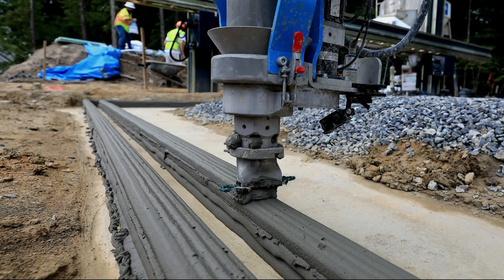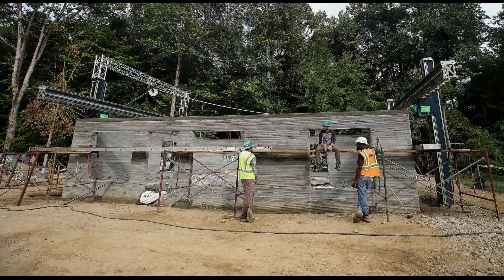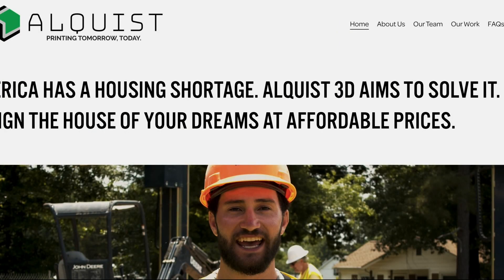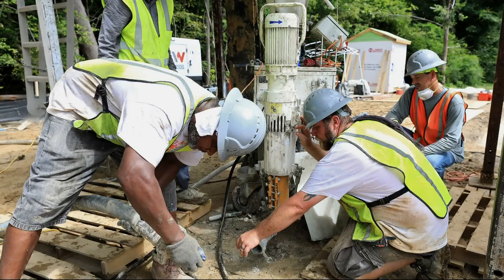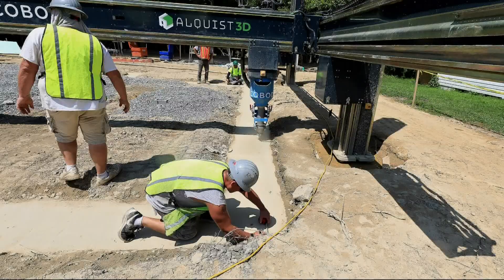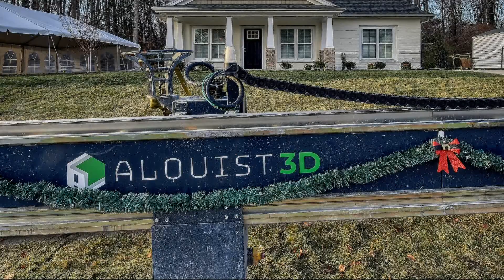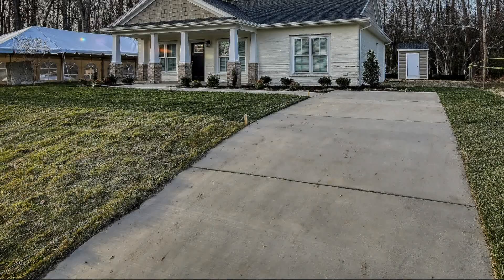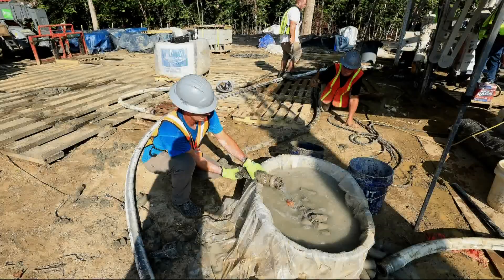3D printed homes to help with housing shortage in Eastern Oregon town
There's a shortage of about 150 homes in the city of John Day, Ore. Now, 3D printing technology may help solve that problem.